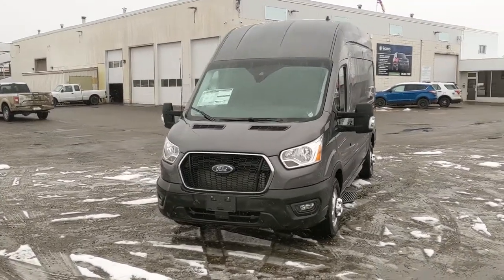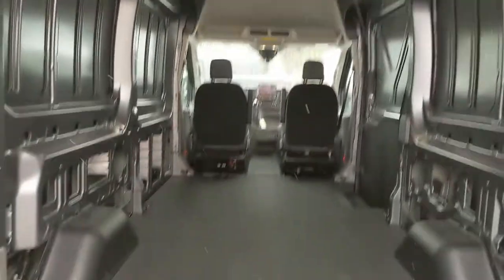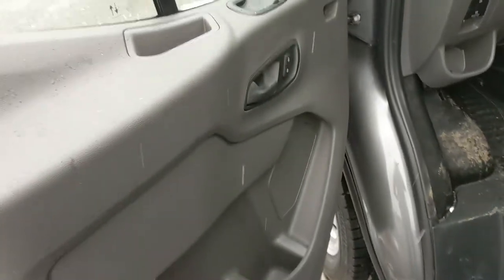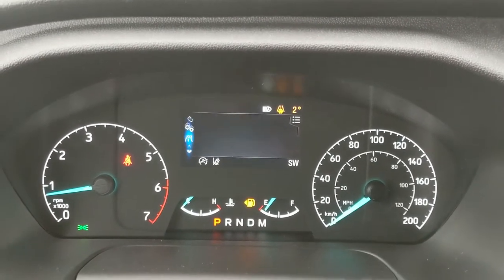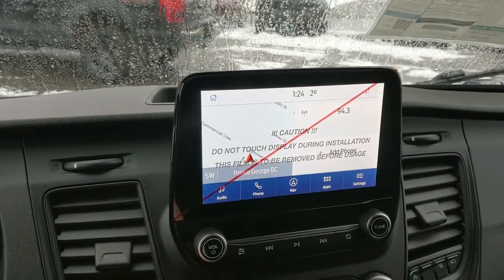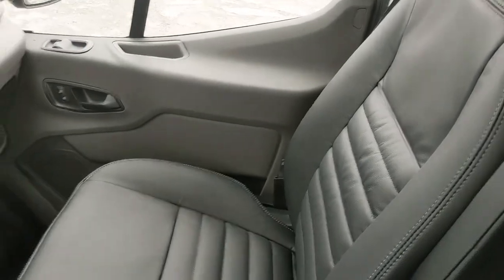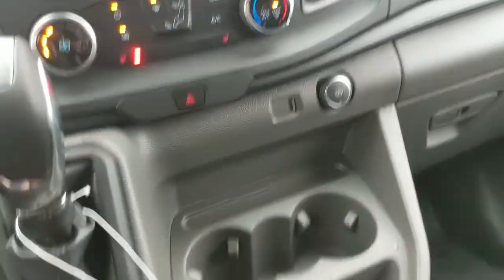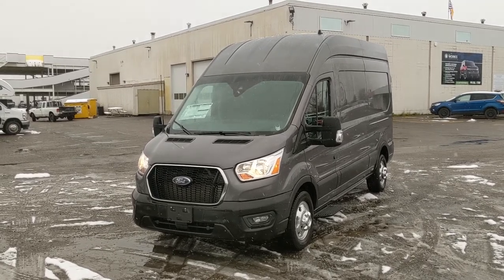2021 Ford Transit 350 High Roof Cargo Van Walk-Around | Stock# KA87410 | Prince George Ford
2021 Ford Transit 350 High Roof Cargo Van Walk-Around | Stock# KA87410 | Prince George Ford

The 2021 Transit 350 High Roof Cargo Van comes with some great features that include a Front/Rear Camera, BLIS W/Cross Traffic, Lane Keeping System, Trailer Brake Controller, Remote Vehicle Start, Navigation, SYNC 3, Heated Front Seats, and Cruise Control!

Coming in a Carbonized Grey exterior with an Ebony Leather interior and being powered by a 3.5L V6 EcoBoost engine with 10-Speed Automatic Transmission.

This unit has large locking rear cargo doors to ensure ease when moving cargo in or out of the vehicle without the doors being blown around by the wind. If you're looking for a cargo van with considerable space and some excellent comfort for the driver, the 2021 Transit 350 High Roof Cargo Van can certainly provide that! Come visit us at Prince George Ford to take this unit for a test drive.

1331 Central Street West
Prince George, BC
V2M 3E2